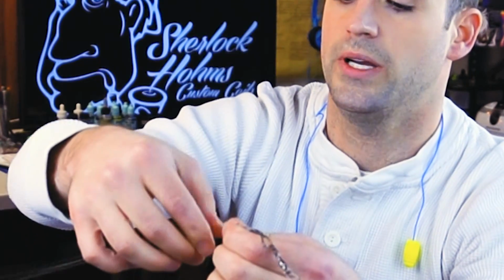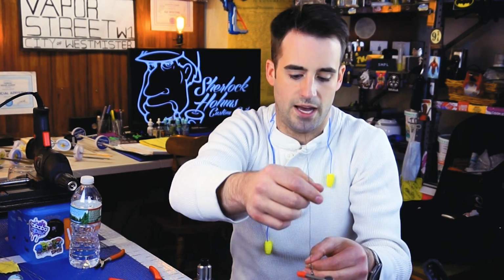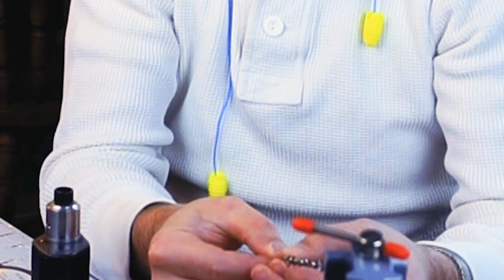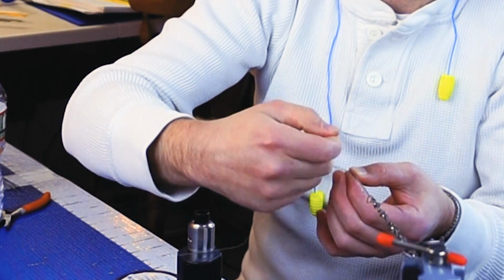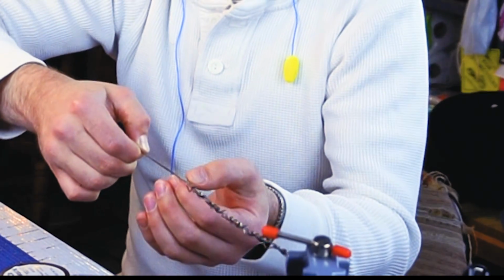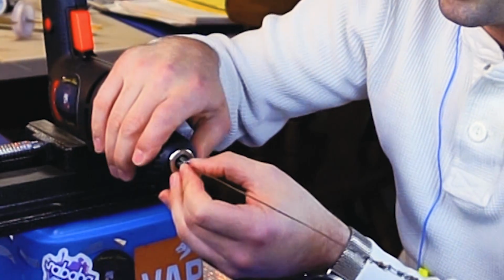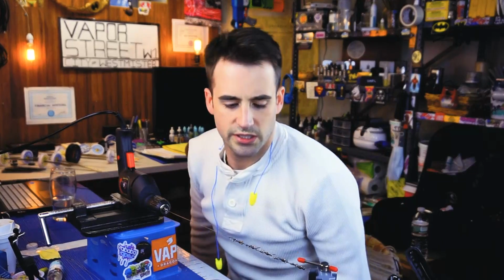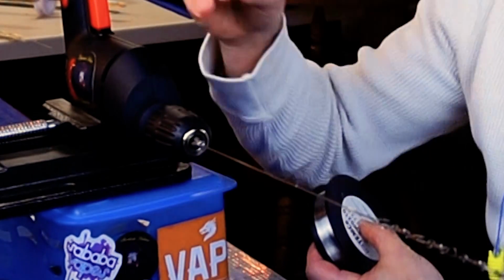HOW TO BUILD A FRAMED STAPLE COIL TUTORIAL - BEGINNER TIPS AND TRICKS - SIMPLE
Framed staple coil build how to, the basics for beginners. Tips, tricks, and different ways to build them. AND Justin Dufek is our Watson of the Week (Subscriber of the week)

Justin Dufek sent me an awesome email filled with encouragement and thanks. This video is my thank you to him. Justin is trying to master the art of framed coil builds so I also made this video a framed staple / framed alien / framed coil of any kind - tips / tricks / how to /  tutorial video. I cover alternative methods of building framed coils from my previous alien framed staple tutorial. If you're just starting to venture into the world of framed coils, this video is for you.

Hashtag activism isn't cutting it anymore. It is up to every single one of us to fight for ourselves. It's time to step up and get active. If you can't name your senator and congressman right now then you're not doing enough. If we lose the fight against the FDA, the blood of the industry will be on your hands and you lose the right to complain. With very little effort you can make a tangible difference. Seriously, get off your ass and make a call, write a letter or email, fight for the industry that saved your life. To find out more, visit casaa.org , notblowingsmoke.org , august8th.org or any other advocacy organization.

The Product reviewed may have been sent to me for the purpose of review. This will not alter, change, or influence my opinions at all. What you see is what you get. I only do honest and unbiased reviews. My goal is to help you make better informed decisions before spending your hard earned money! Want to see something reviewed? Let me know!